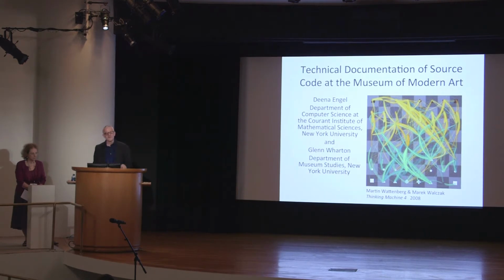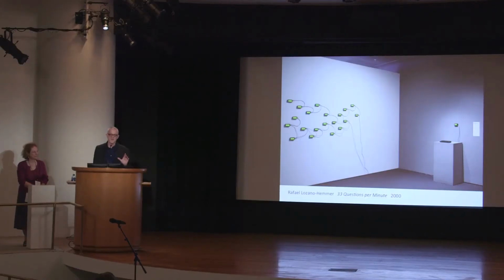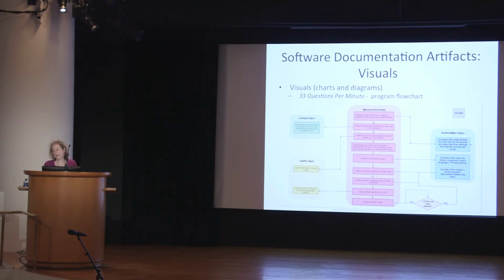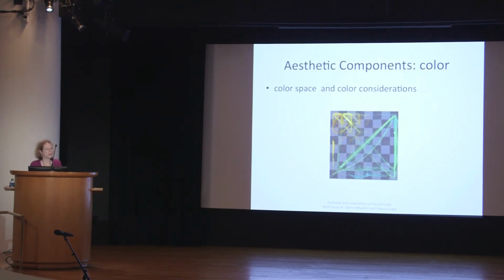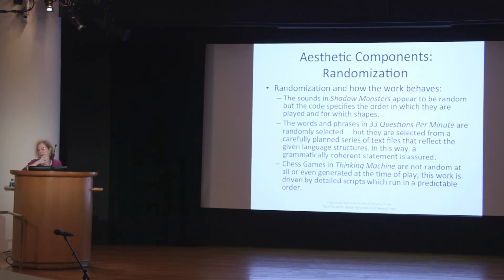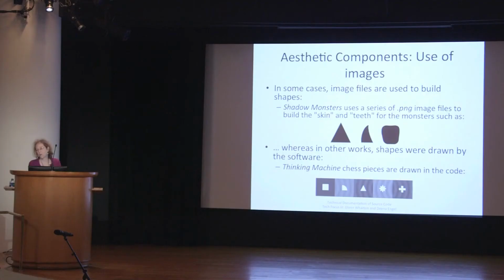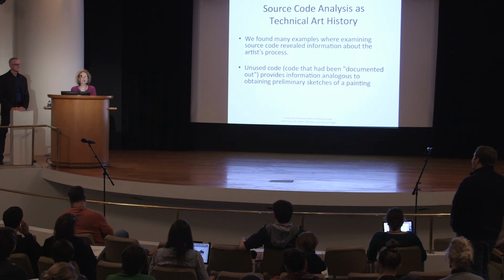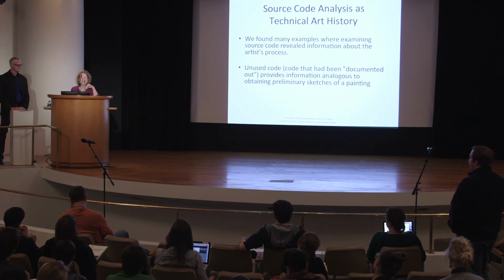TechFocus III: Caring for Software-based Art - Deena Engel & Glenn Wharton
The Documentation of Artists' Source Code as a Preservation Tool.